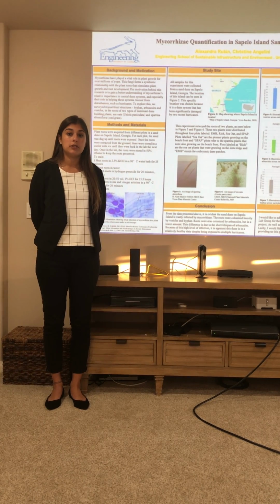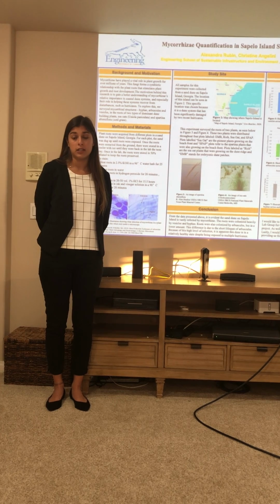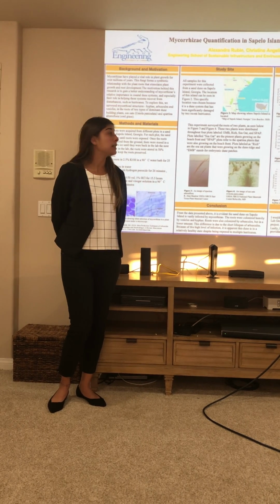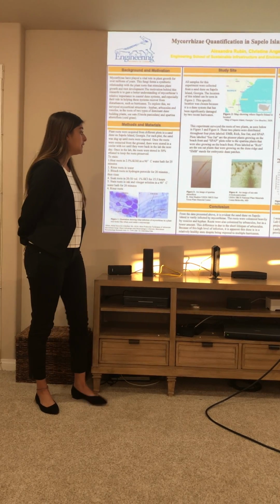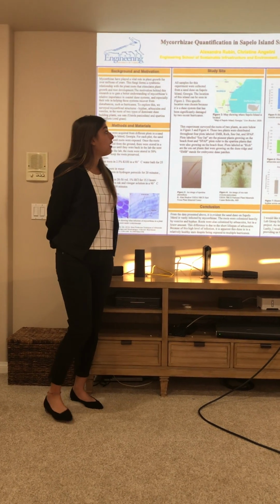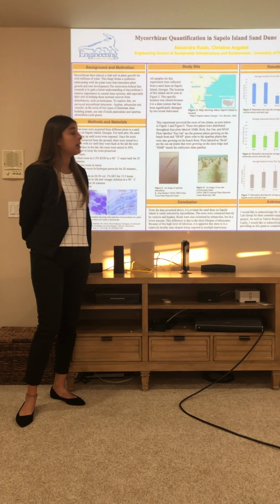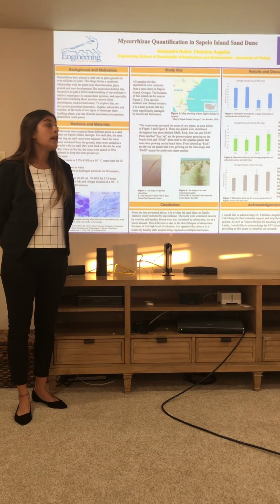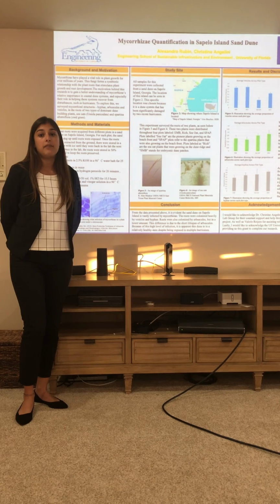UF University Scholars Online Symposium